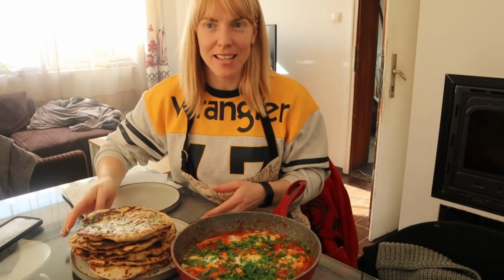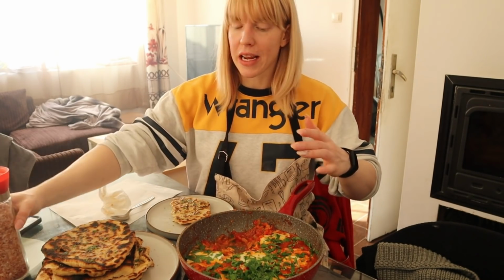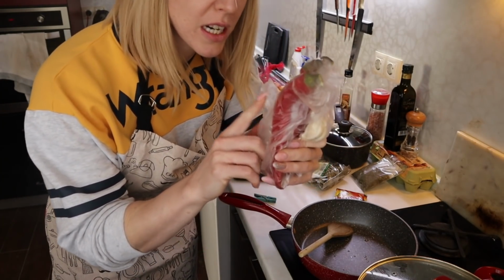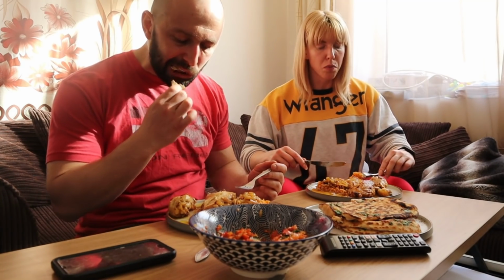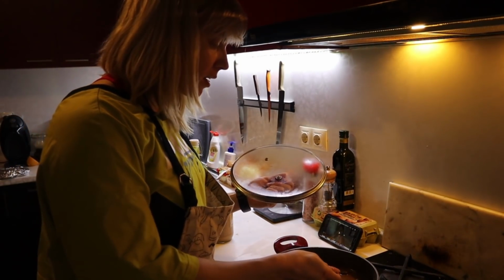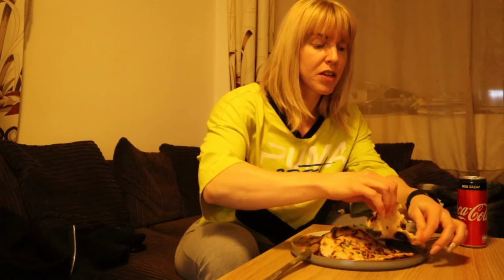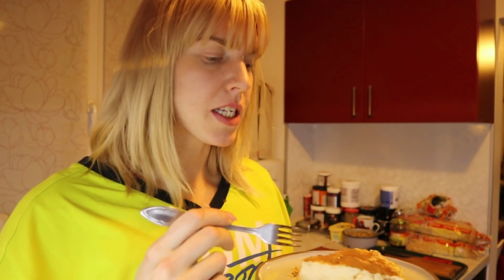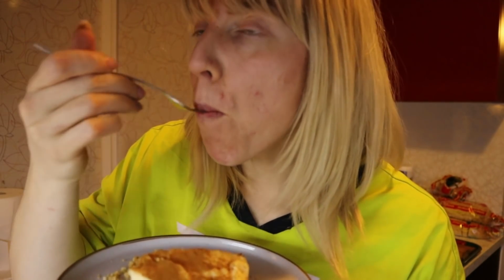Cooking And Eating African Food For A Day!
Sunny Beach Dog Rescue is a shelter I volunteer at several times a week, where we take in stray dogs and provide them medical care and love. We want to re-home the doggies, so they do not have to get put down or go back on the streets.

Ivo's Gaming/Car channel: @FREEIVO​

Ilona Marijs

Post Box 1
8256
Sveti Vlas
Bulgaria